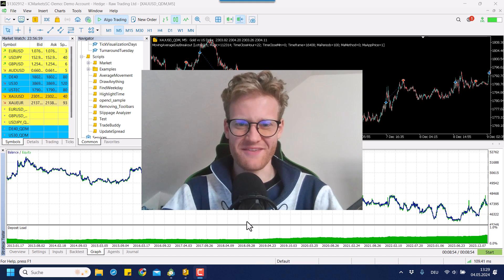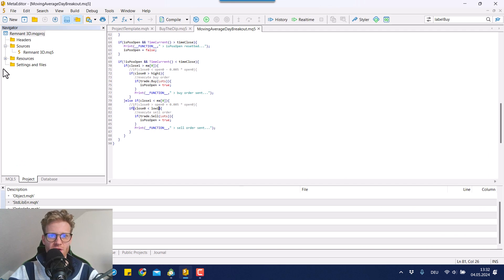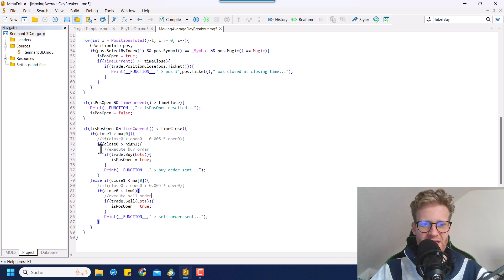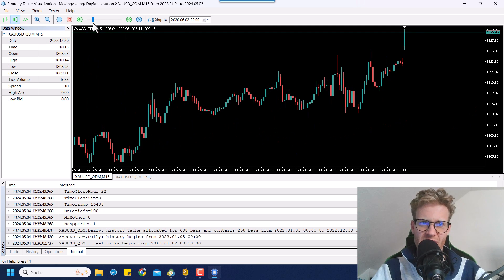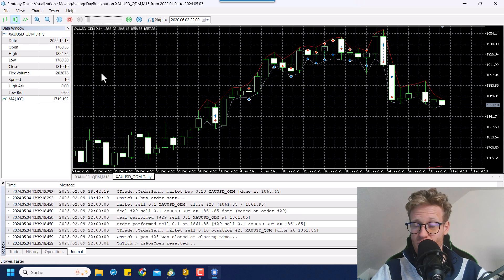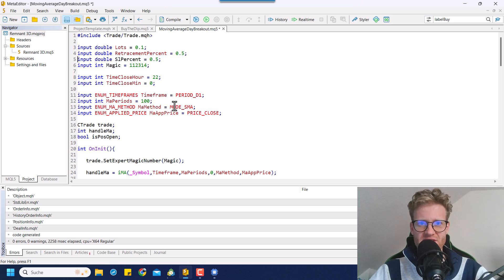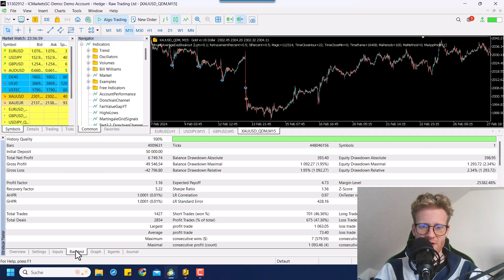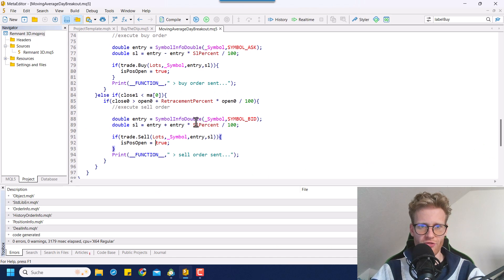Two small Changes made the GOLD EA Profitable (MT5 System Programming)